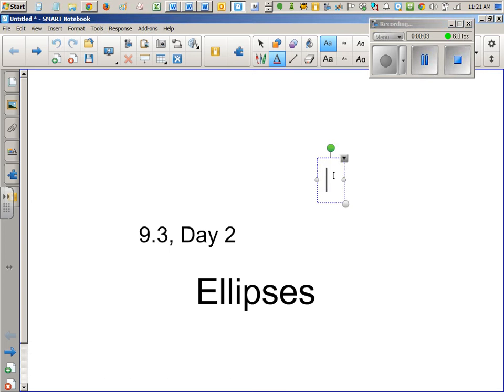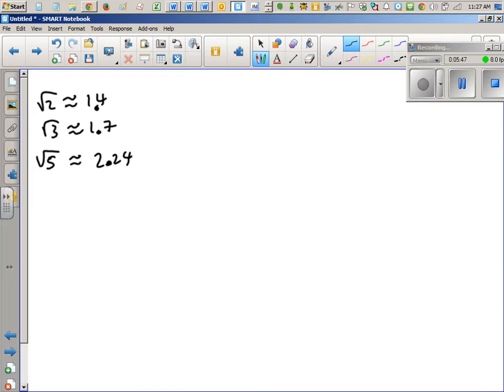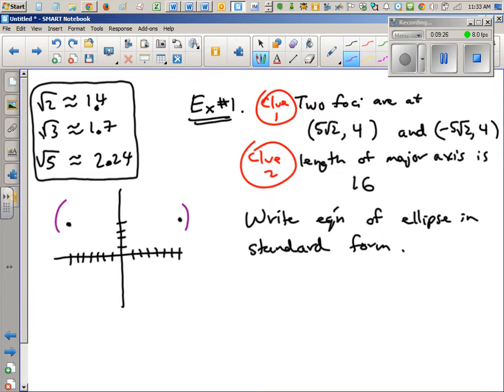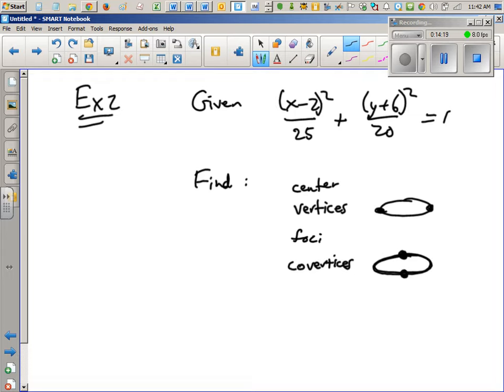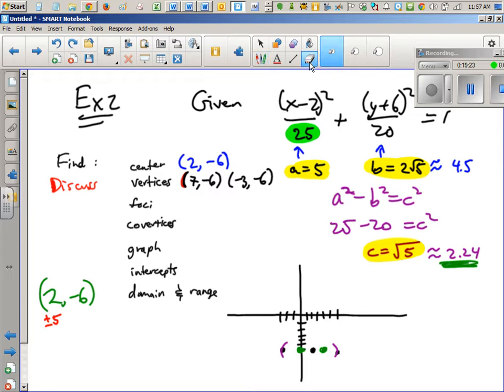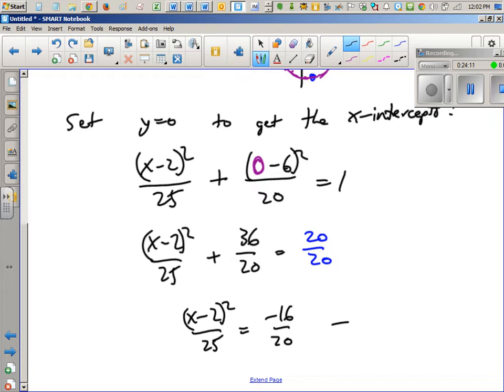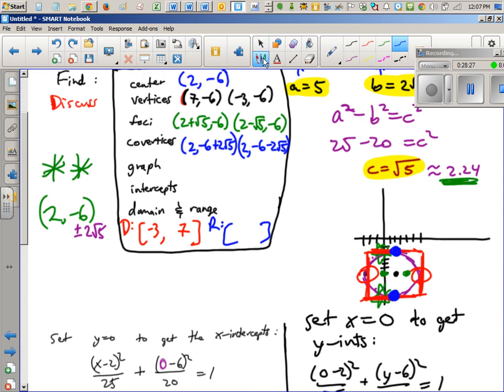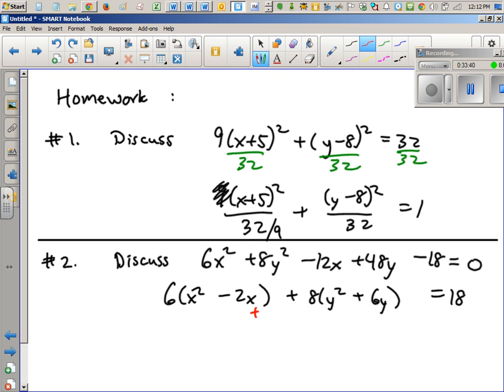HPC 9.3 Day 2